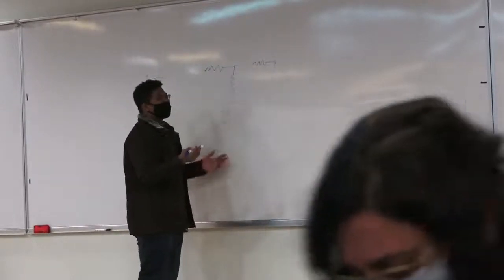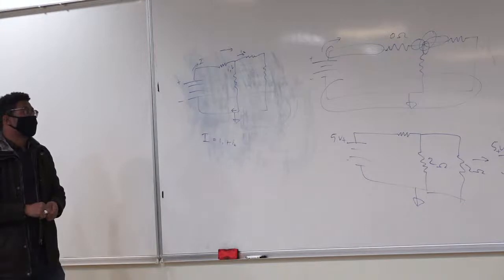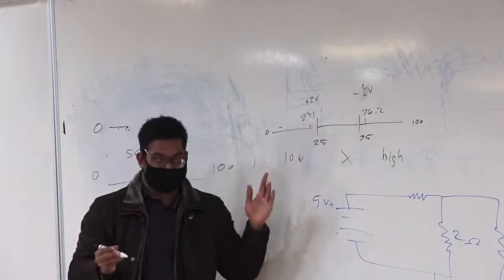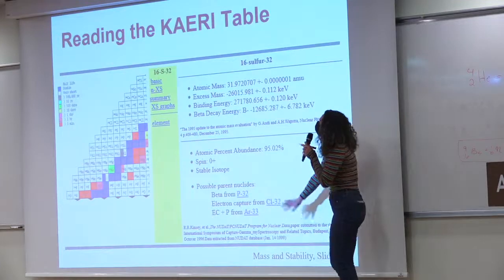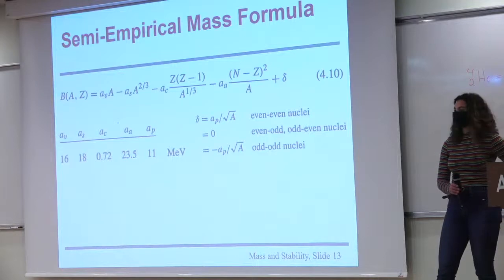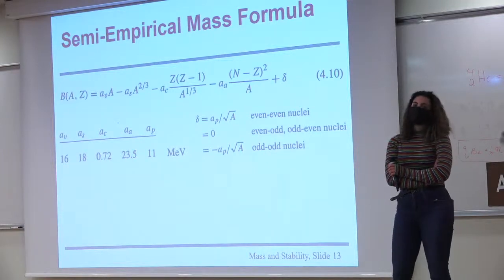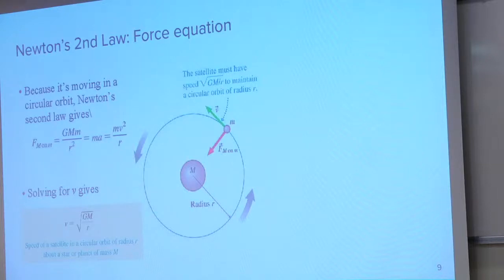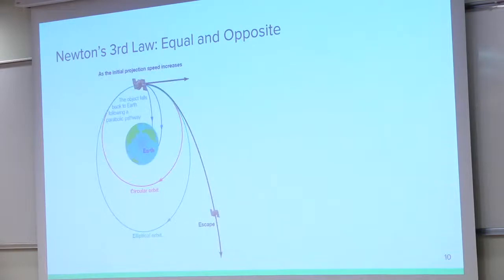Livestream of MISTI courses at AUA (Day 2)